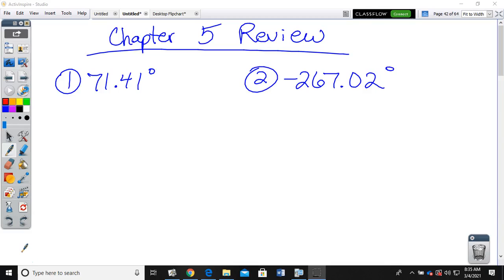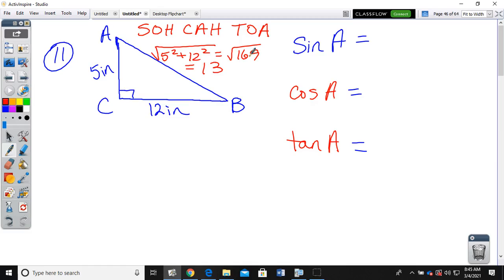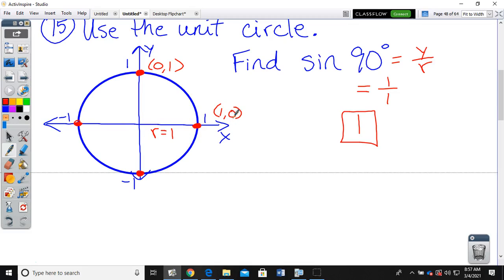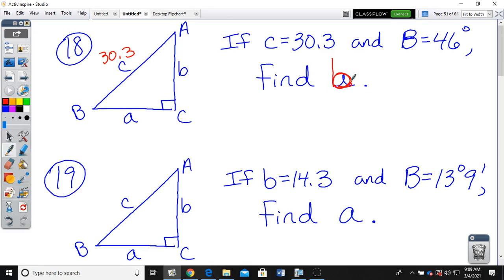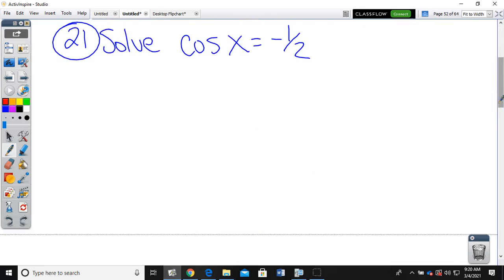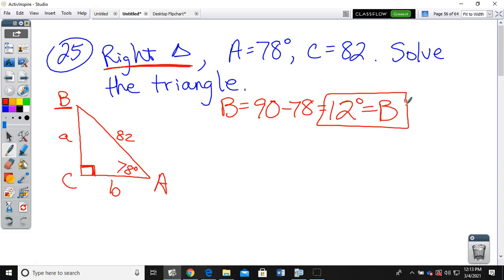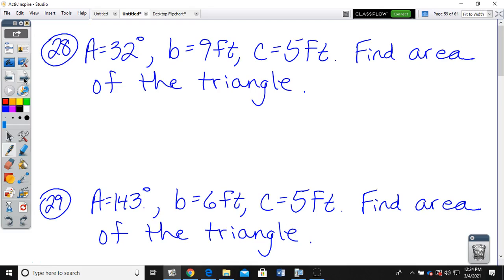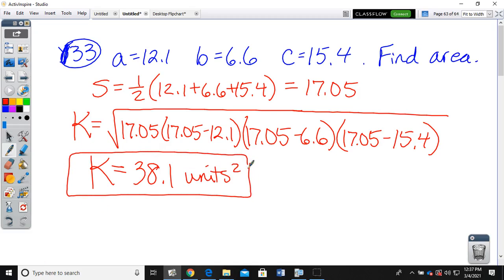Solving Triangles with Trigonometry (AMP-Chapter 5 Review Whole Chapter)